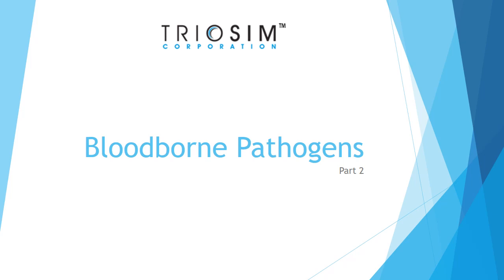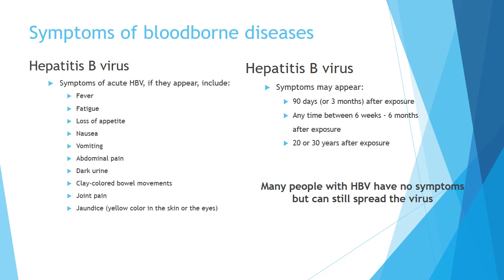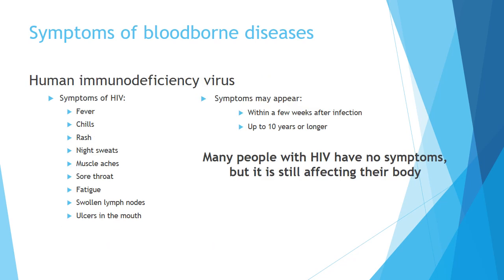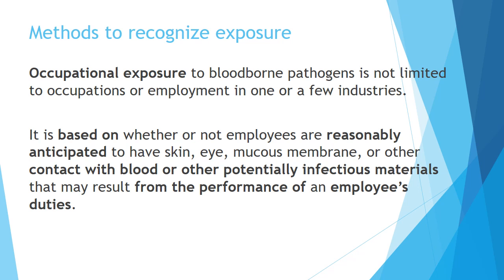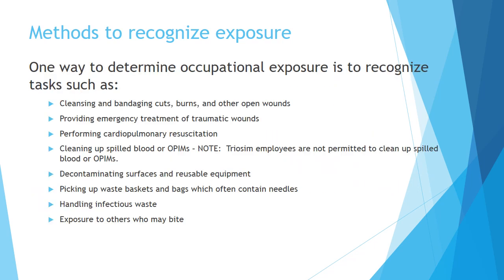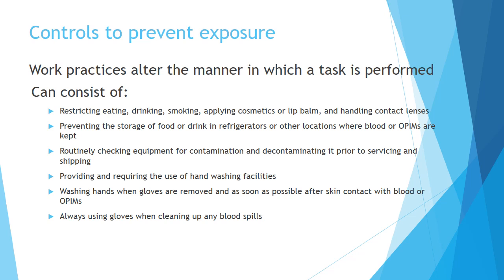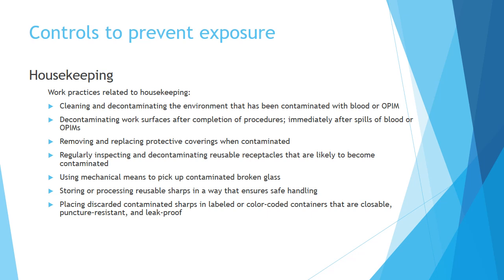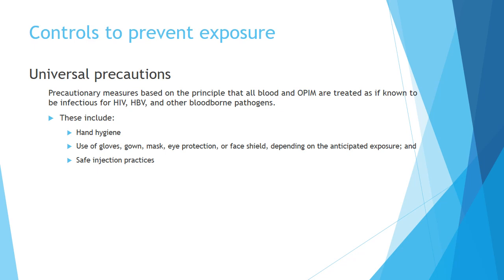Bloodborne Pathogens 2023 Part 2